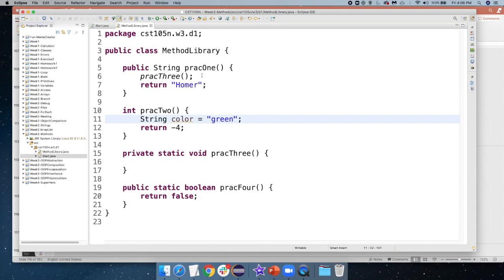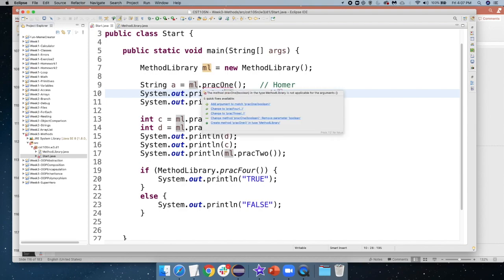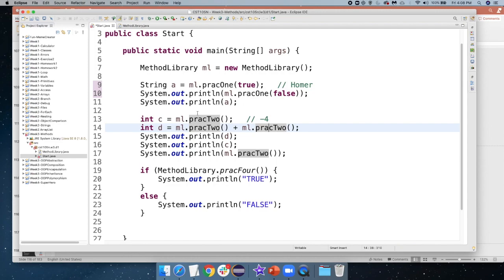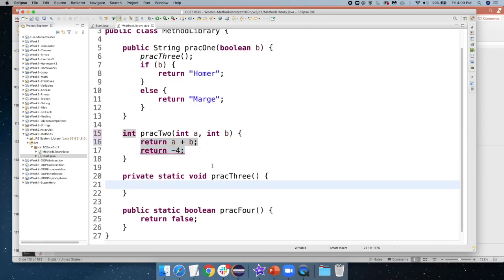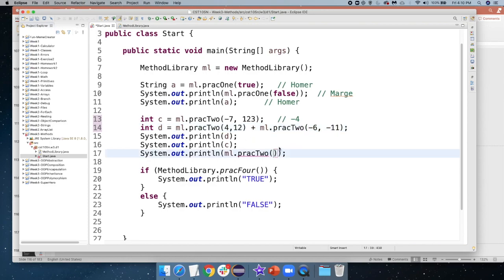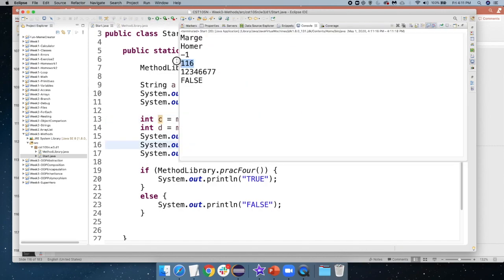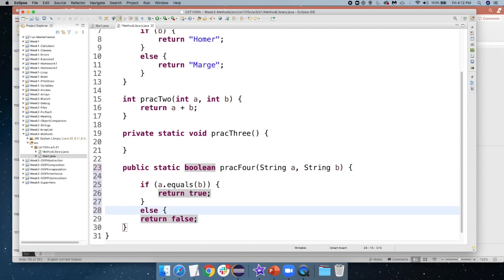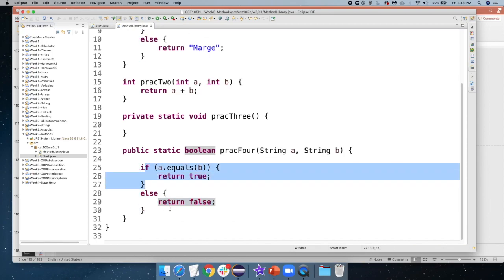CST105N-MethodParameters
This video is about CST105N-MethodParameters